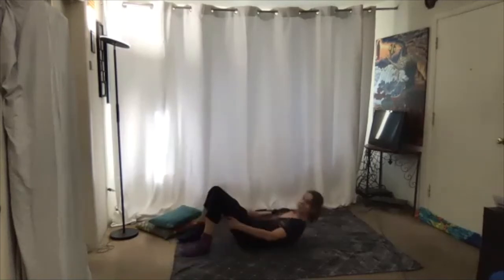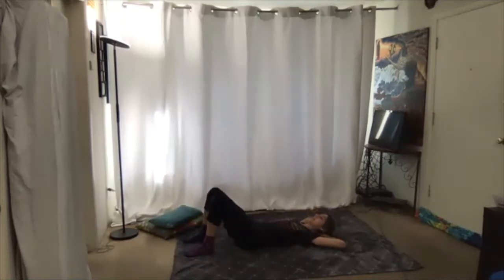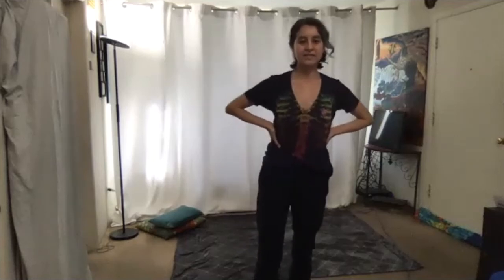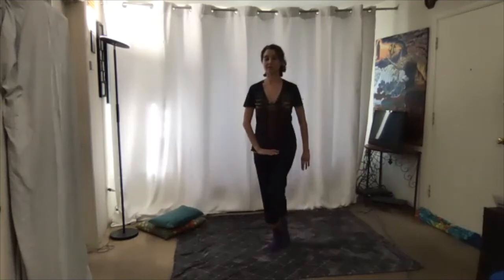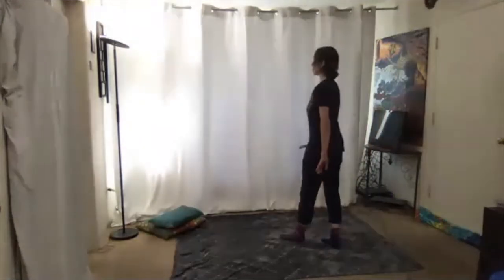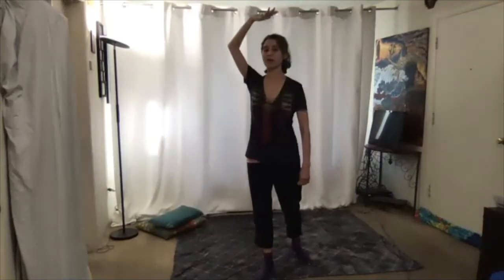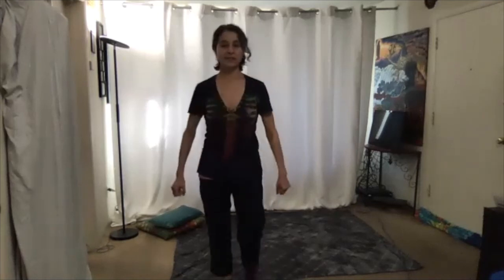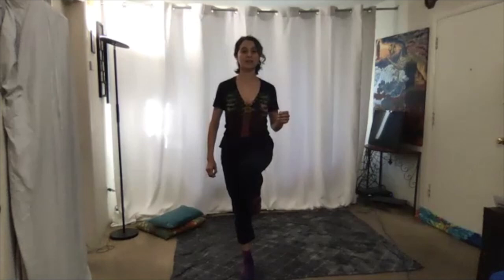Marisa Castillo Bonus Class Dynamic Midline